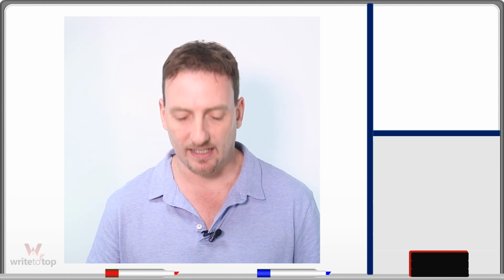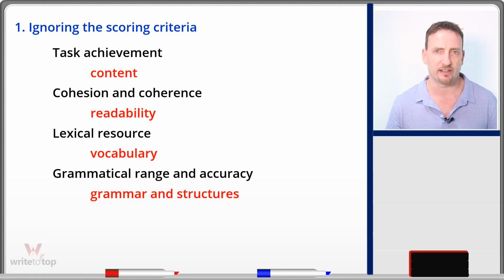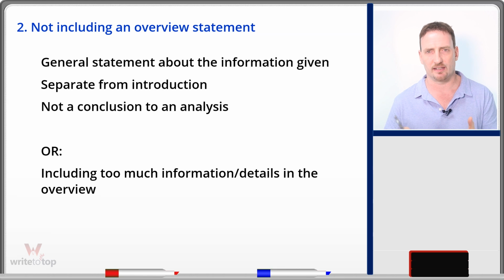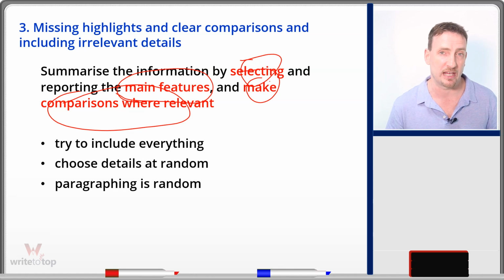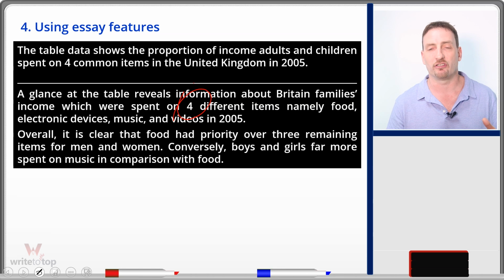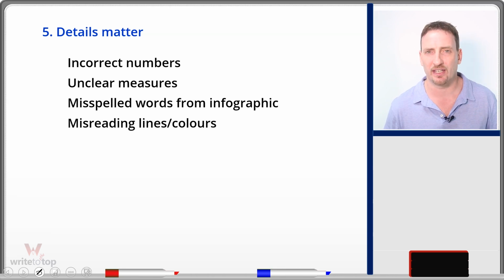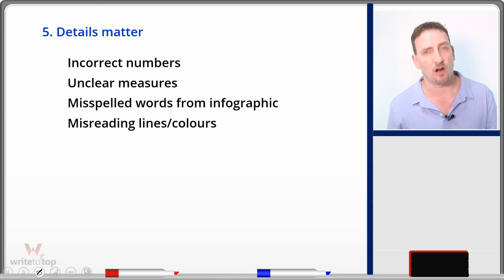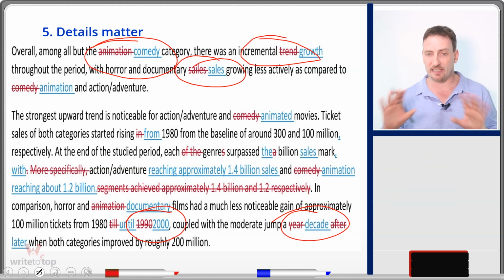IELTS Writing: 5 Common Mistakes Part 2 – Summary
Are you losing points on the IELTS Task 1 summary but you’re not sure why?

In this video, we look at 5 common mistakes you might be making in the IELTS Academic Writing test, task 1, summary.

These mistakes include not knowing what the examiners are looking for, not having an overview statement, not paying attention to details or not giving enough details, and using essay writing tools rather than keeping it simple.

Don’t forget to check out this playlist of common errors in other parts of the IELTS writing test.

In this video, I look at a student sample of an IELTS Academic Task 1 summary (bar graph). I discuss some of the 5 common mistakes that were made as discussed in my last video

There is also a summary written by me (Adam) for you to study to get some ideas for your own test practice.